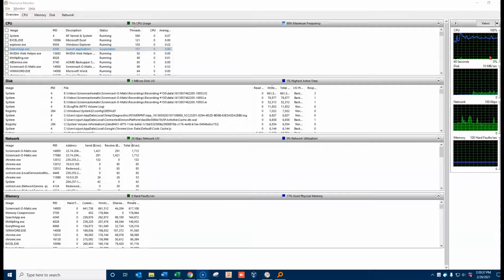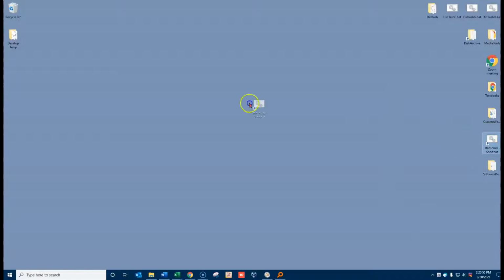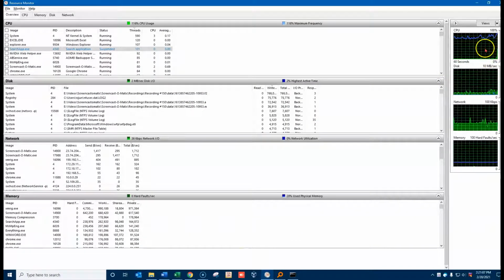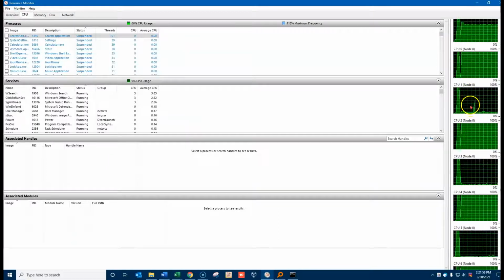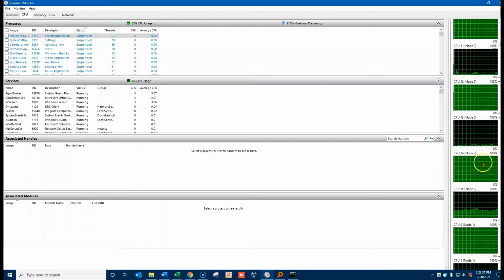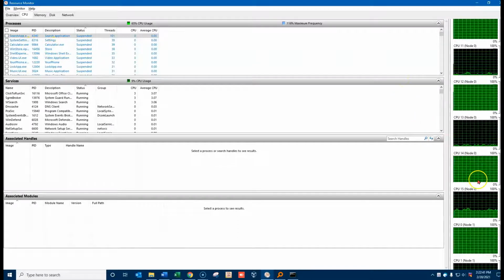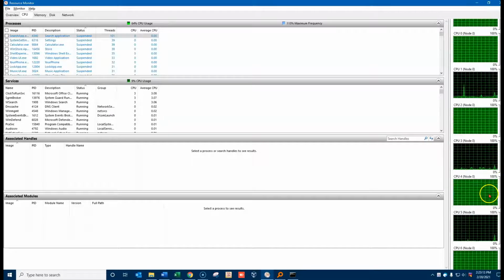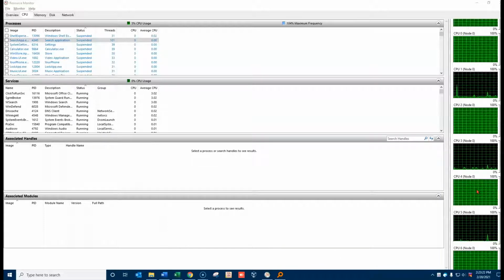Resource Monitor CPU monitoring